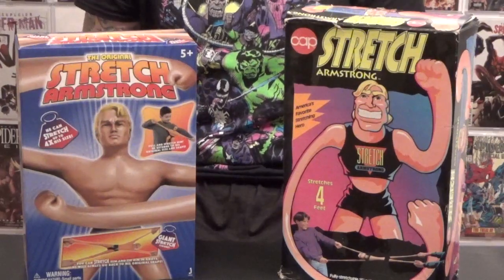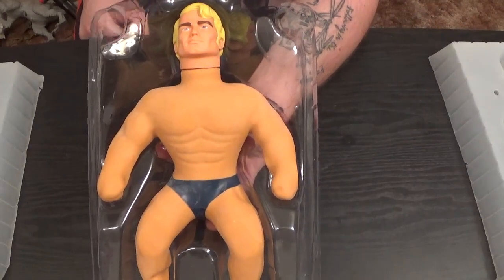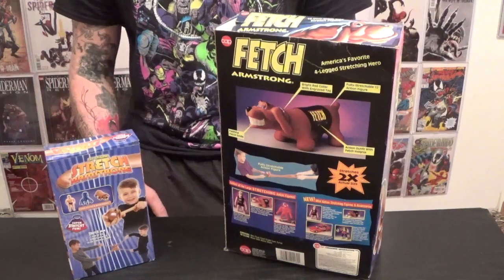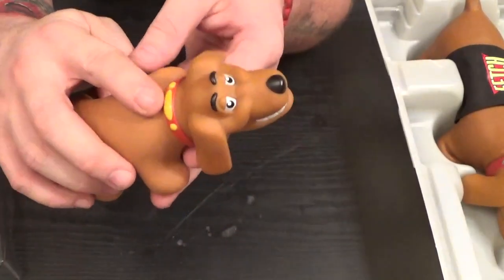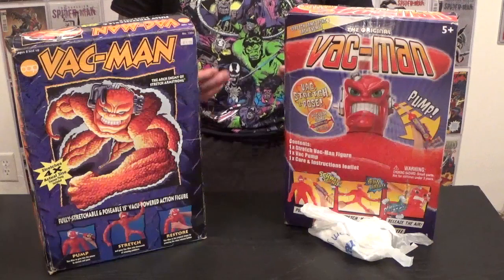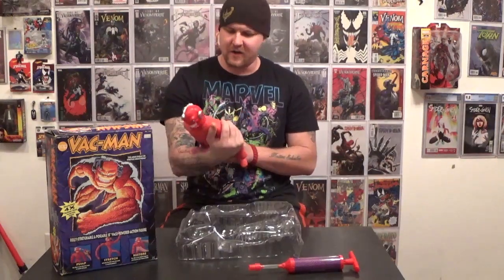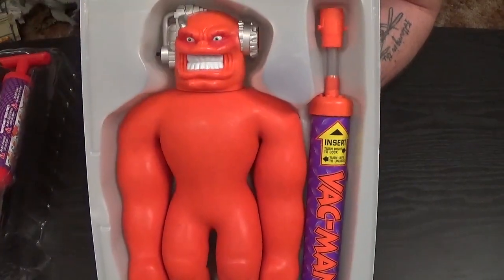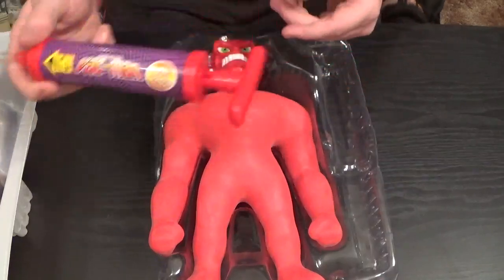Crunchtime Comic Reviews: Stretch Armstong Stretch Figures